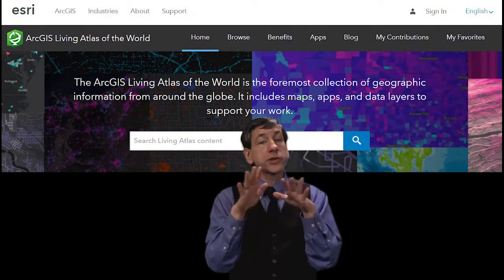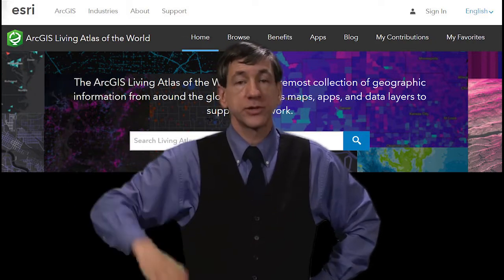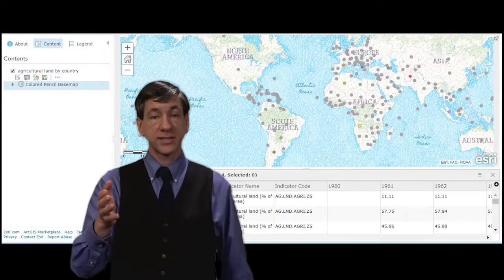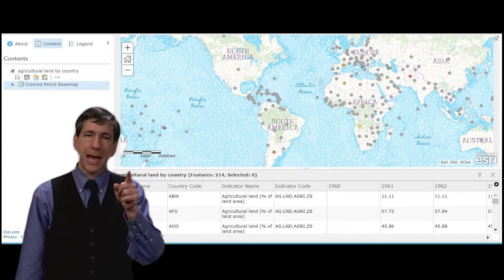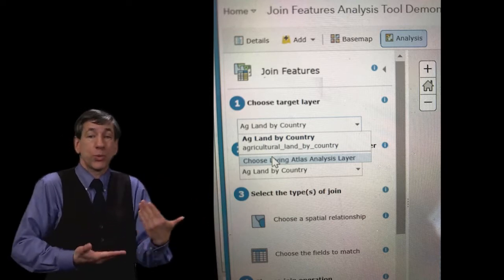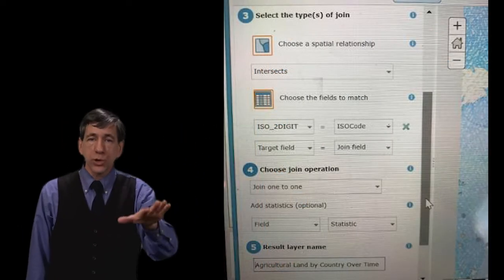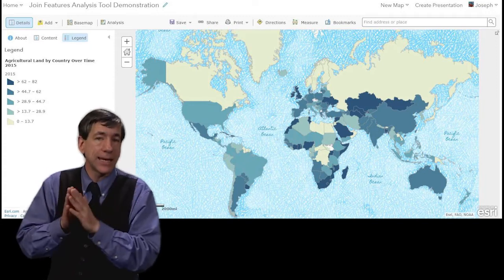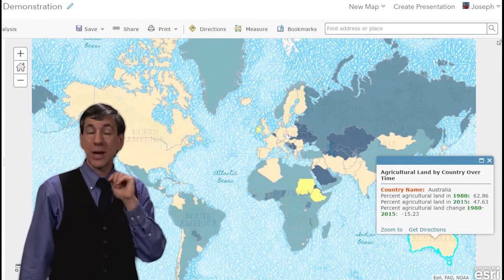Joining Living Atlas of the World data to your own data for enhanced mapping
Joining Living Atlas of the World data to your own data for enhanced mapping.  These are truly paradigm-shifting capabilities; see video to find out how to do this with a simple example.